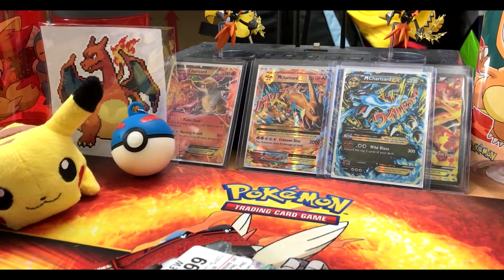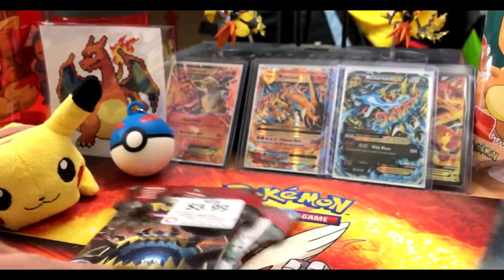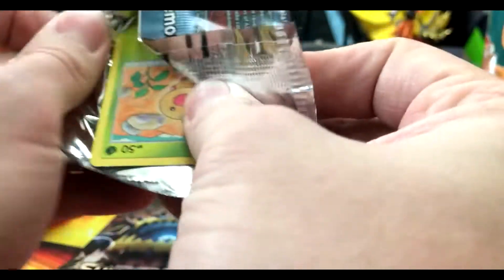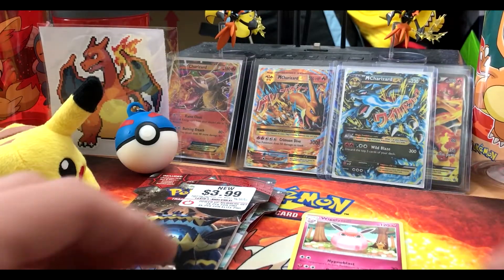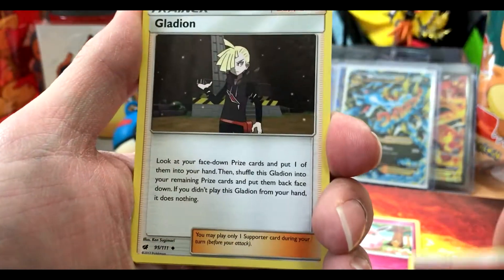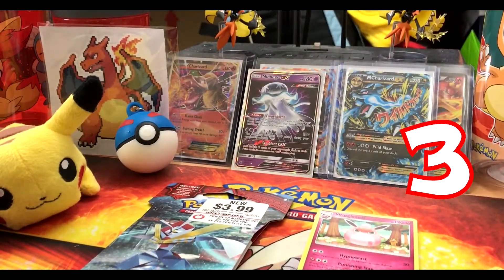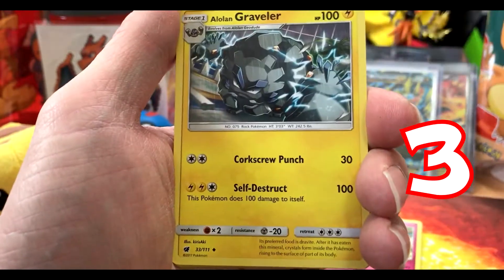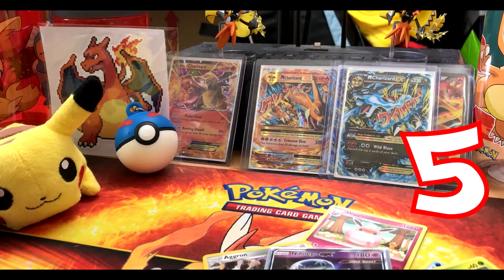POKEMON BIG TIME PACK BATTLE LEAGUE 4.0! ROUND 2 - POKEBROS VS. POKEMORE!!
POKEMON BIG TIME PACK BATTLE LEAGUE 4.0! ROUND 2 - POKEBROS VS. POKEMORE!! 3 packs of crimson invasion!